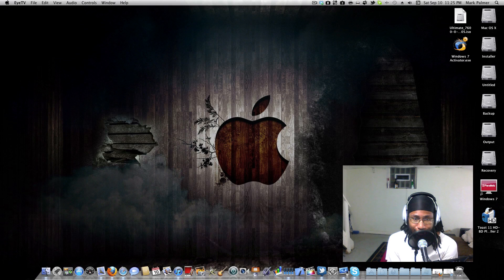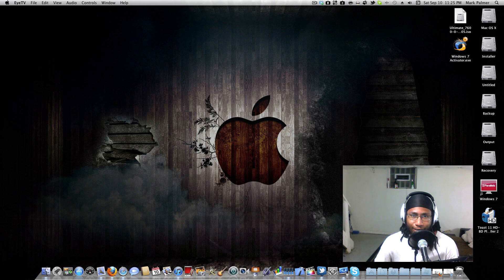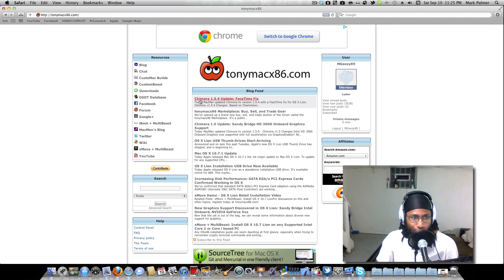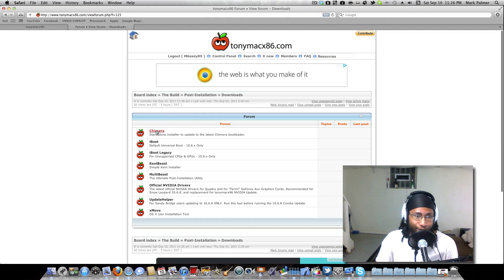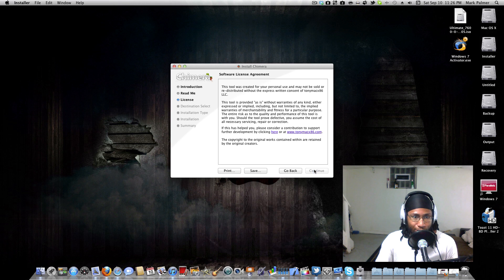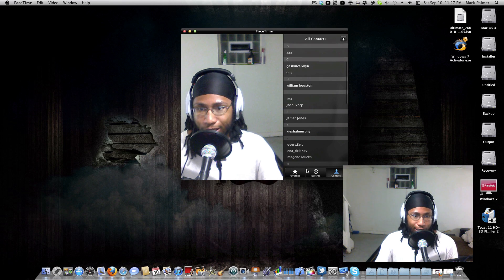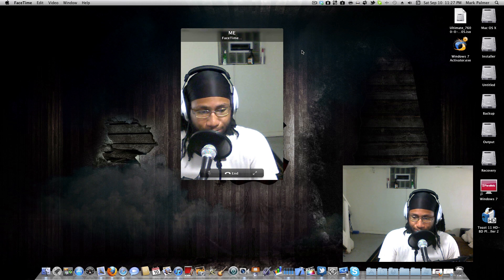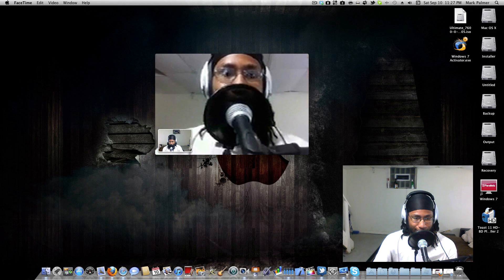FaceTime Fix Mac Os X Lion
If you have a real apple computer or a hackintosh you know that facvetime was broken when you updated to Mac Os X Lion. If you have a hackintosh this update will fix that problem for you.

Skype : MGeezy89